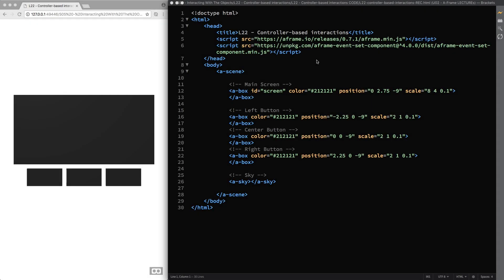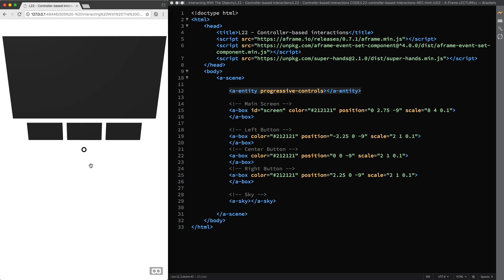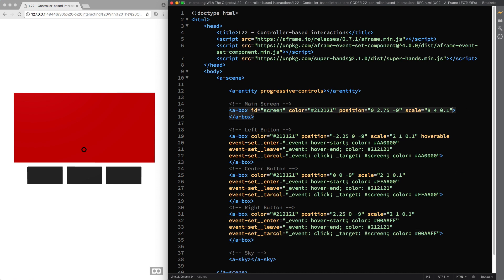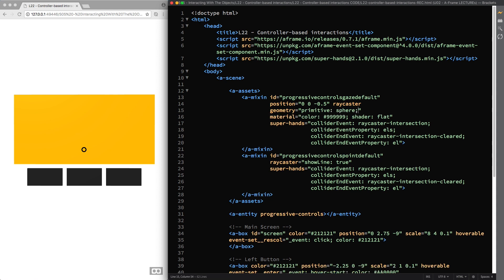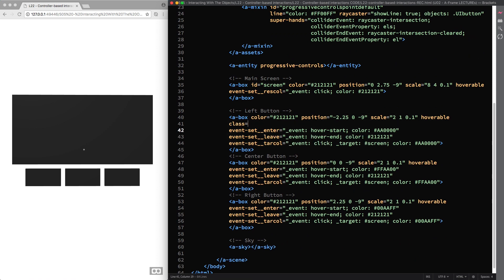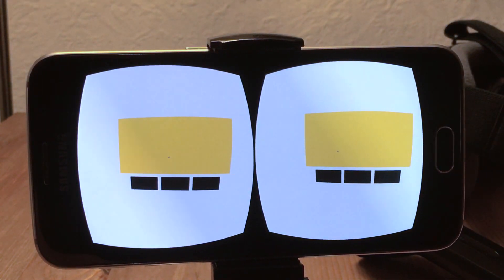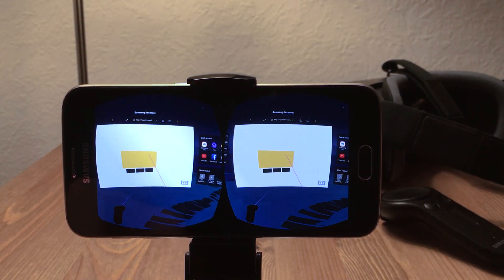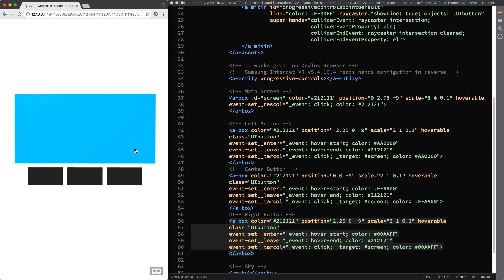Controller-Based Interactions (A-Frame Tutorial - WebVR)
👨‍🎓 In this lecture, you will learn how to create controller-based interactions for 3DOF controllers.